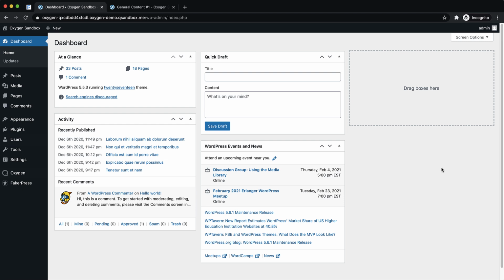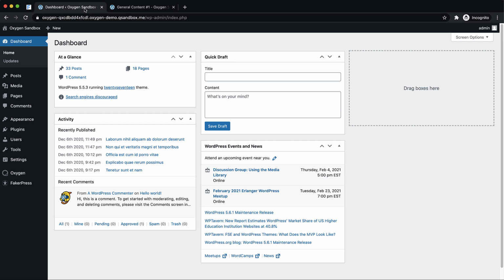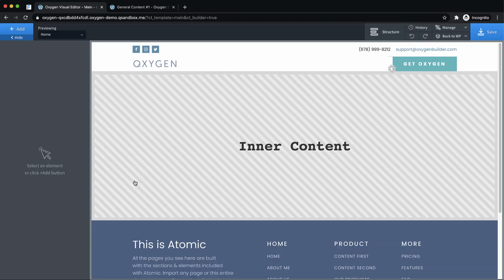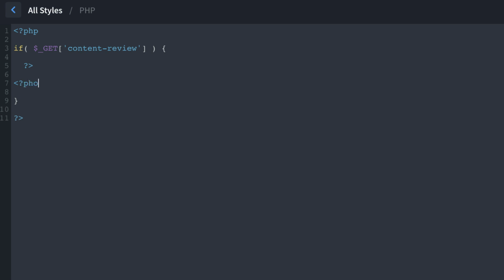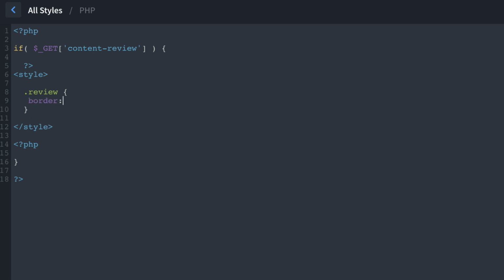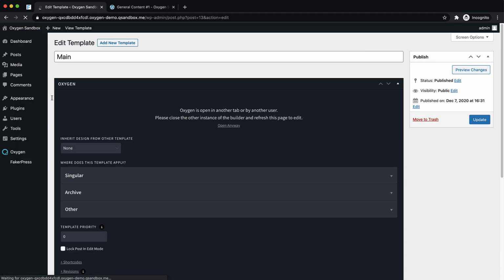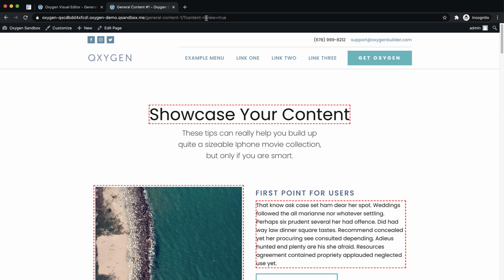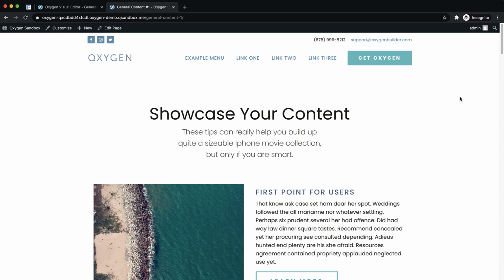How To Set Up A Simple Content Review System In WordPress With Oxygen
In this video, learn how to set up a content review system using Oxygen. A content review system enables you to easily highlight areas that need reviewing by your client.